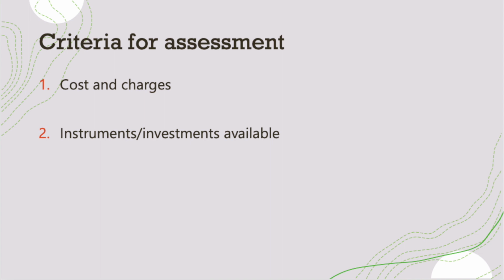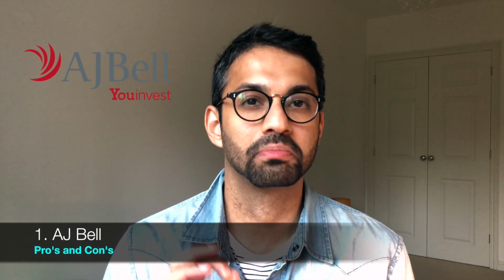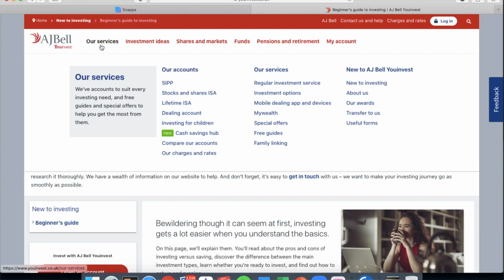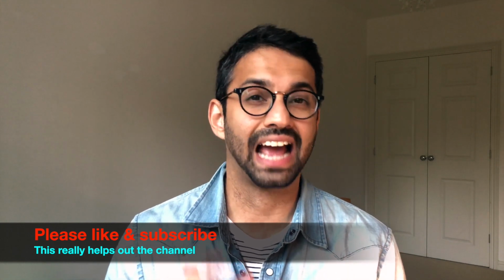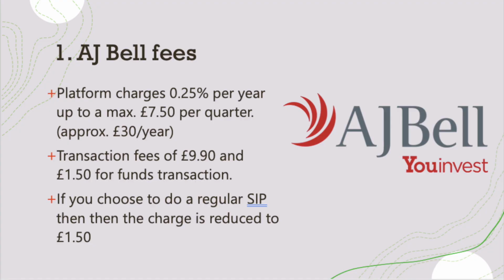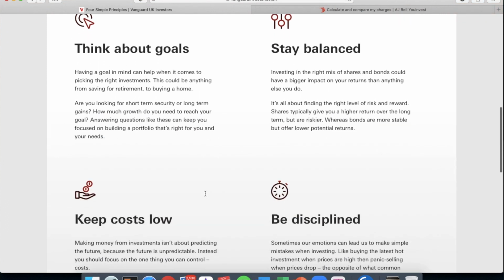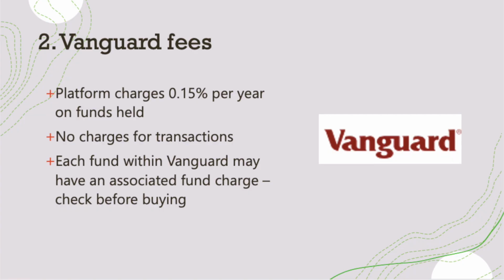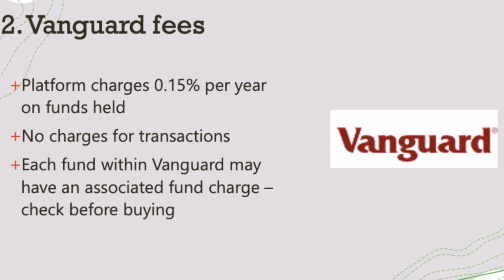Top 3 Investment Platforms UK 2021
The Top 3 investment platforms UK:
Are you unsure about which is the best investment platform to use in the UK?
In this video I am going to:
1. Provide a summary of the three best platforms available in the UK, walking through the pro’s and con’s of each and my personal view of these
2. Share my personal experience using the 3 platforms and what I use each of these platforms for.

You could get a share worth £100 by just opening an account through that link and depositing £1. If you do not want to invest, just sell the stock and withdraw the money.

Equipment used for production:
Microphone - Rode apple mic
Shot using - iPhone 8
Video editing - MacBook Air

Let’s connect on Instagram/Facebook – @the_nimble_nomad